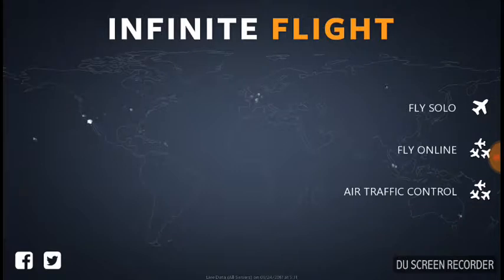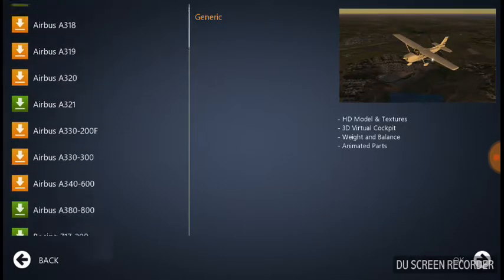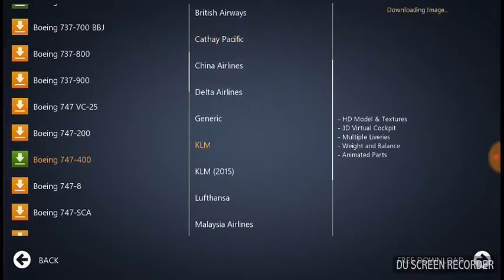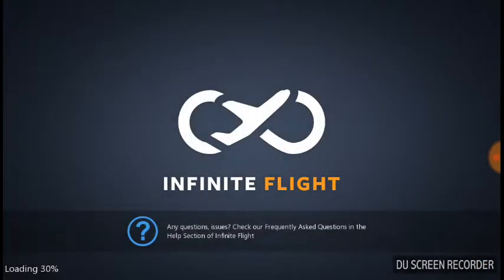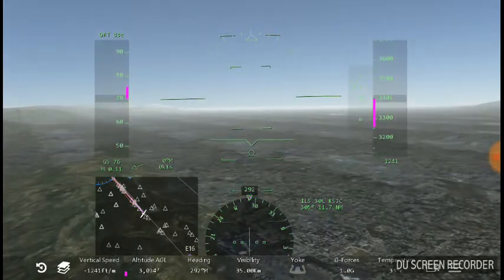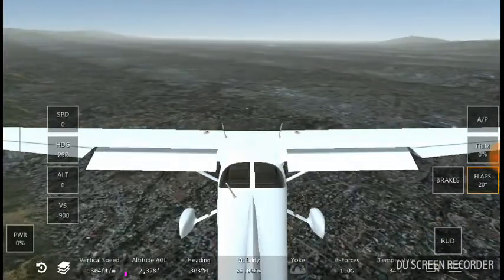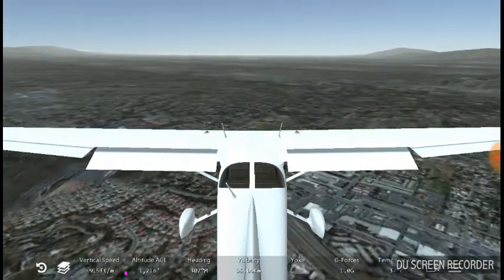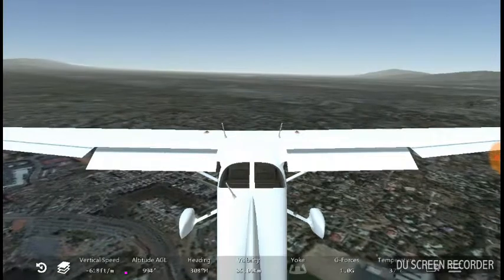Playing Infinte Flight for the first time